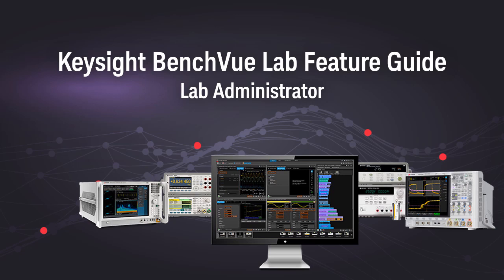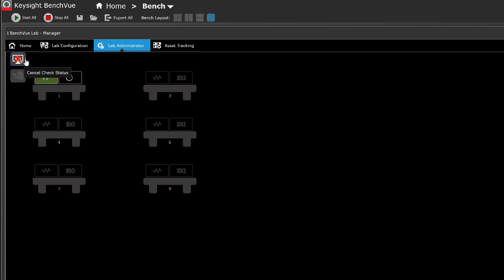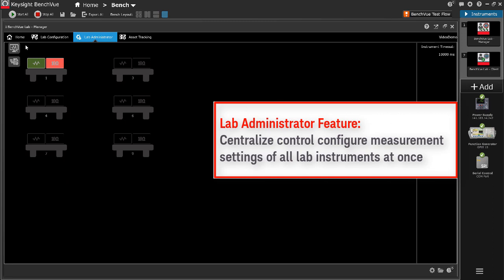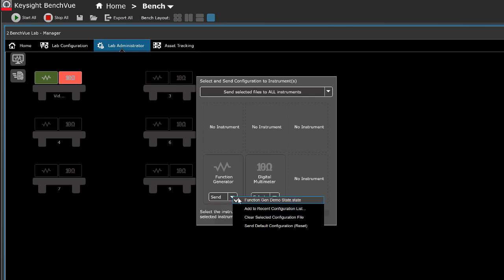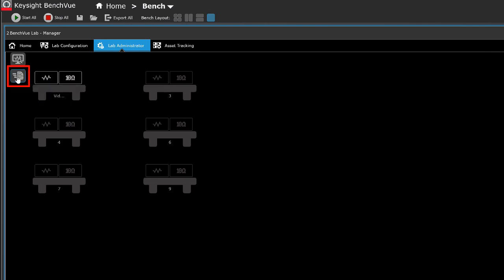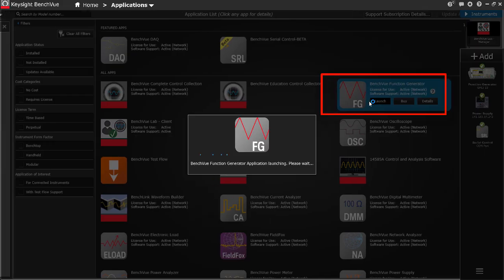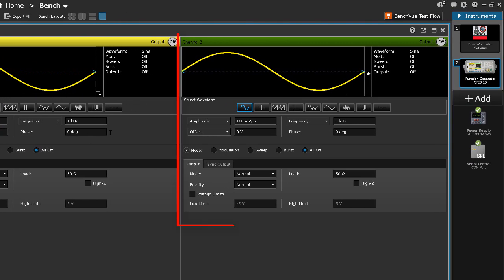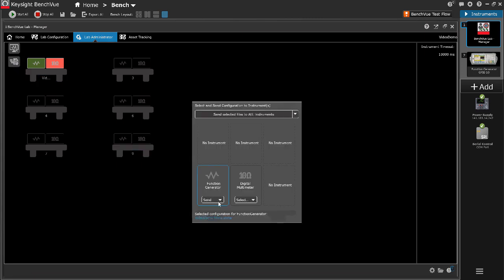BenchVue Lab Feature Guide – Lab administrator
BenchVue Lab Management and control solution feature guide for lab administrator.